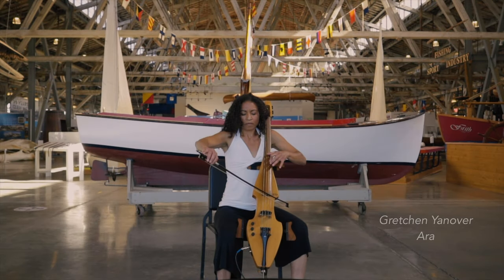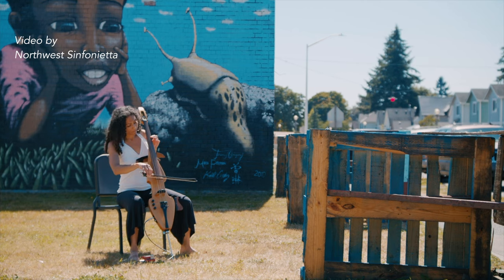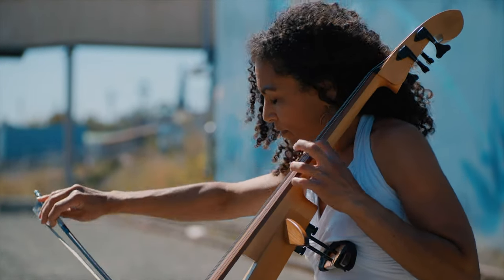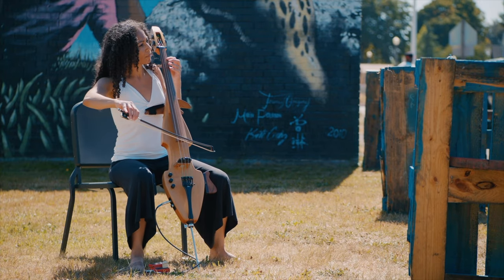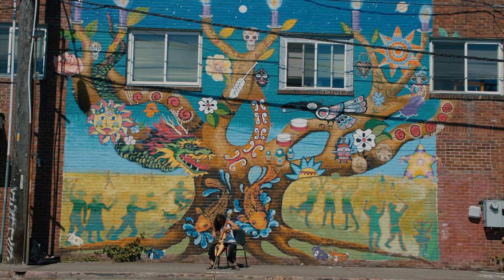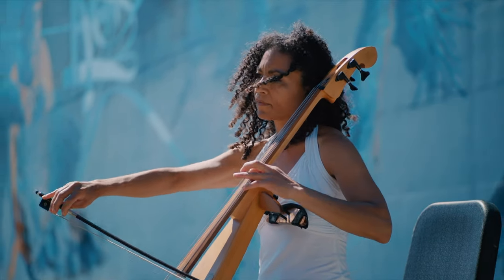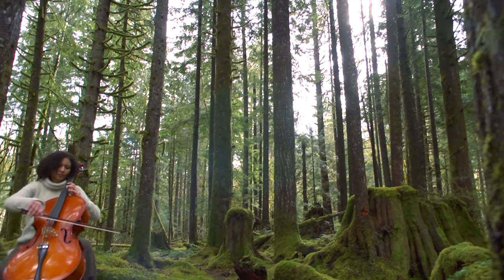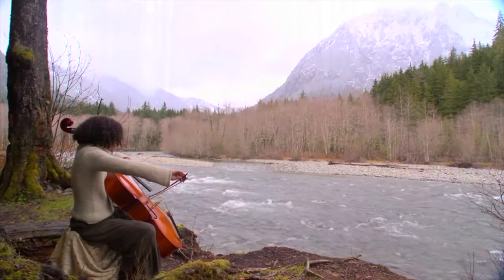NPR Slingshot: Gretchen Yanover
With an electric cello in hand and a loop pedal under foot, Yanover is her own one-woman band. Playing and layering her melodies, she crafts instrumental atmospheres that grow and transform onstage. She traces her musical roots back to Seattle Public Schools and to the natural landscapes of the Pacific Northwest.